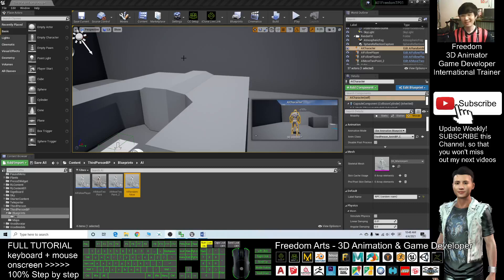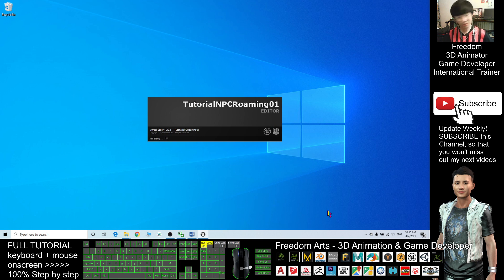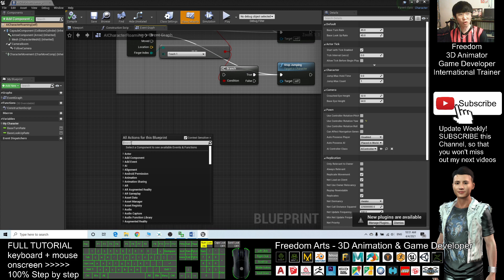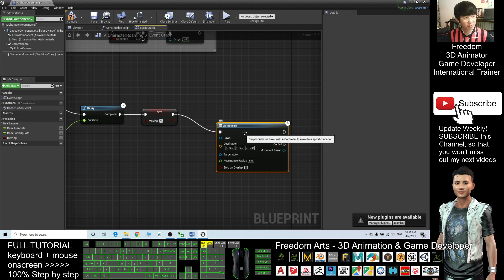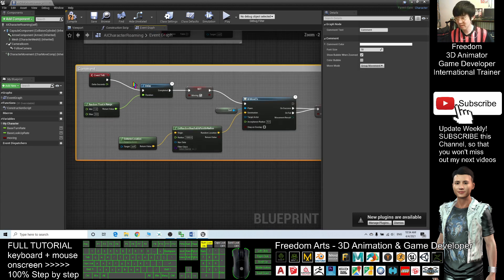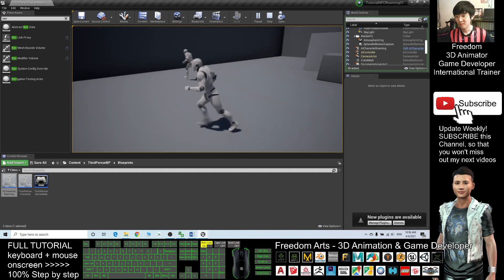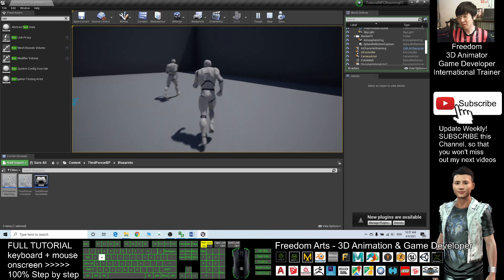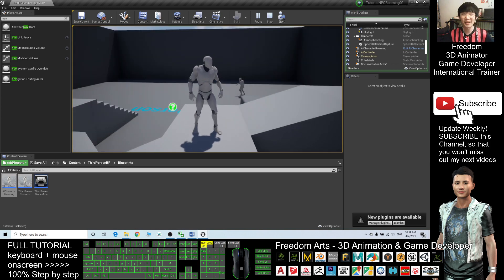How to let NPC roams randomly & walking around? - Unreal Engine Tutorial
- Hey guys, how to make an NPC to roam around randomly, walking around in Unreal Engine games? If you want to create a pedestrian or enemy, this is my step-by-step tutorial on how Let the NPC to roam randomly in a certain boundary! ENJOY! and have fun! Happy animation and game developing!

Unreal Engine,Roam,Walk Around,AI,Tutorial

Your friend,
FREEDOM